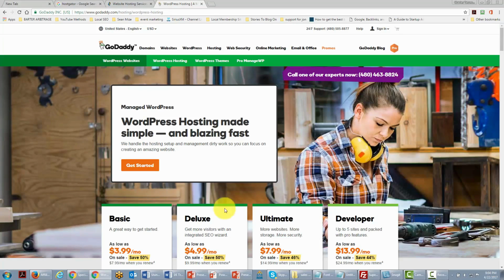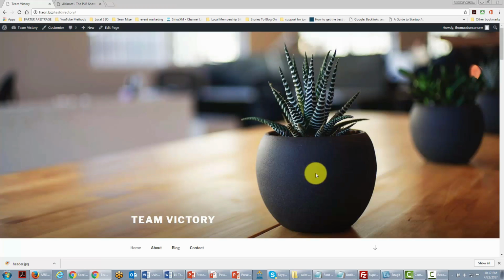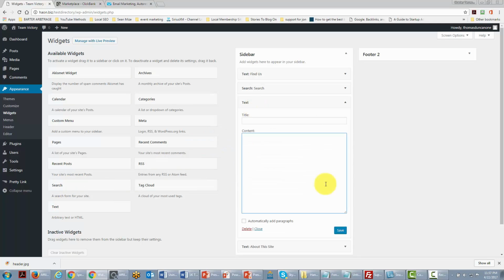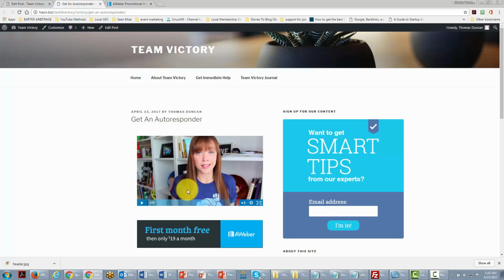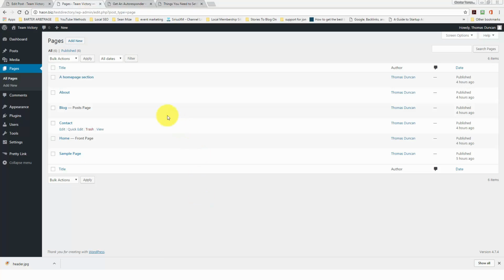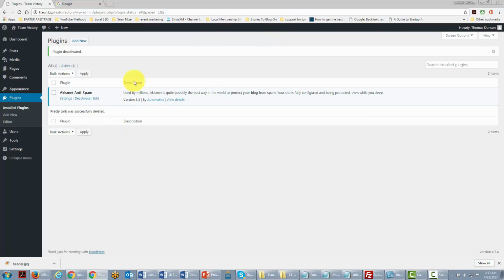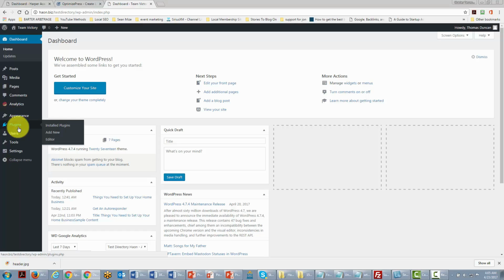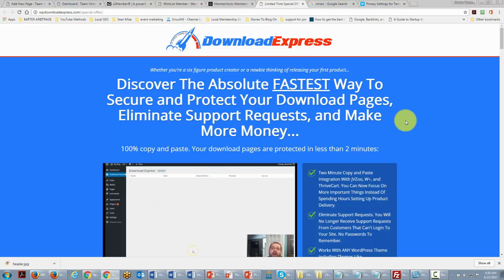online home business ideas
hello everyone.
 I’m Amrit.

हेरीदिनु भएकोमा धन्यवाद।

Thanks All Of You.